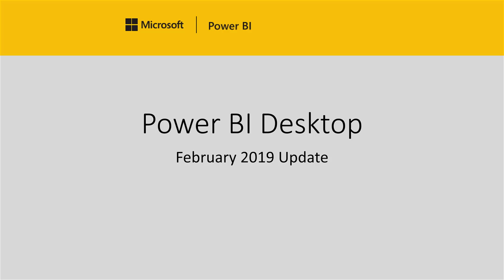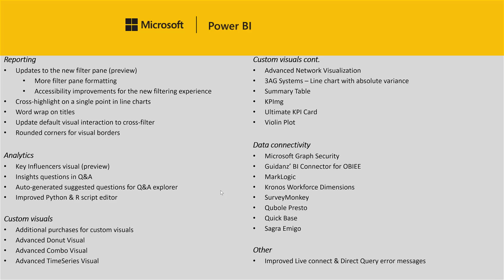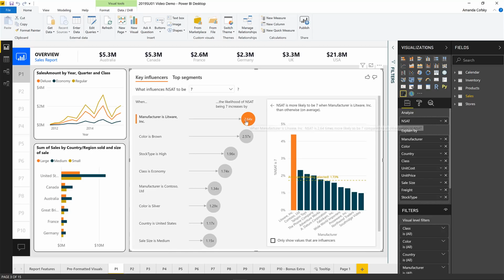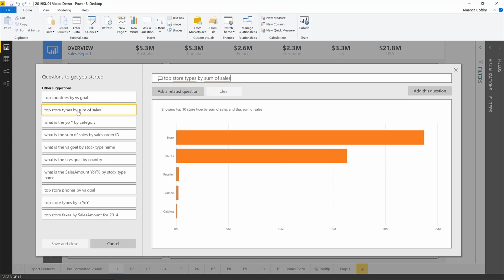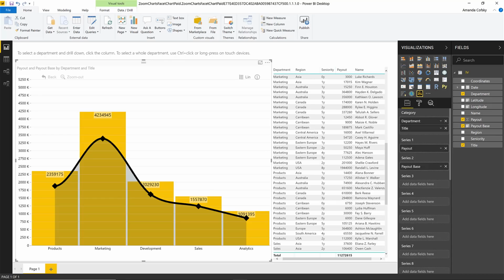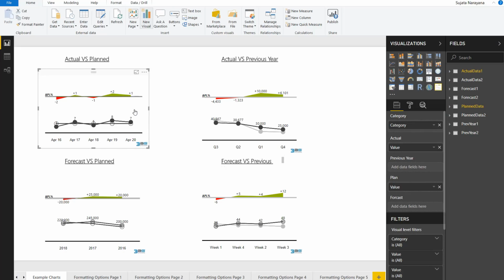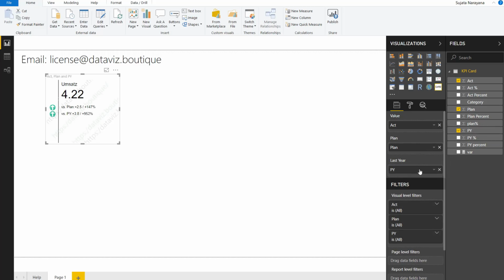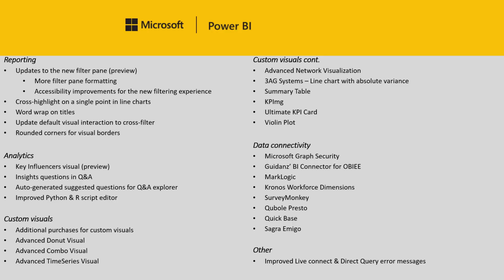Power BI Desktop Update - Feburary 2019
The February update for Power BI Desktop has a preview of our new Key Influencers visual, which lets you perform key drivers analysis over your data with just a few clicks. We also have some major updates for Q&A with the addition of auto-generated questions and the ability to ask Insights related questions. Our partners and community have added a lot of new connectors and custom visuals this month as well. Lastly, to round things out, we have some formatting and visual improvements this month.

Updates to the new filter pane (preview) - 0:10
Cross-highlight on a single point in line charts - 3:17
Word wrap on titles - 4:58
Update default visual interaction to cross-filter - 5:58
Rounded corners for visual borders - 8:46
Key Influencers visual (preview) - 10:08
Q&A updates - 18:40
Improved Python & R script editor - 21:23
Additional purchases for custom visuals - 21:52
Advanced Donut Visual - 24:30
Advanced Combo Visual - 27:34
Advanced TimeSeries Visual - 29:49
Advanced Network Visualization - 32:10
3AG Systems – Line chart with absolute variance - 34:18
Summary Table - 36:25
KPImg - 38:34
Ultimate KPI Card - 40:43
Violin Plot - 43:15
Microsoft Graph Security - 46:27
Guidanz’ BI Connector for OBIEE - 46:46
MarkLogic - 47:04
Kronos Workforce Dimensions - 47:24
SurveyMonkey - 47:37
Qubole Presto - 47:52
Quick Base - 48:19
Sagra Emigo - 48:29
Improved Live connect & Direct Query error messages - 48:46